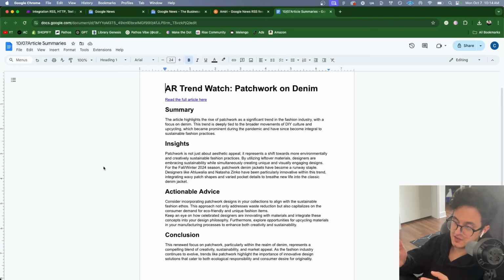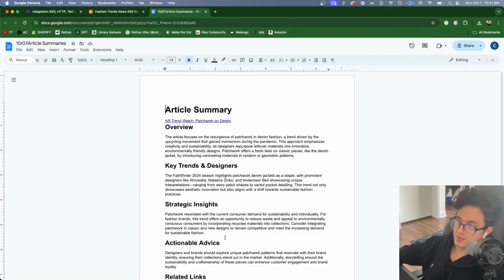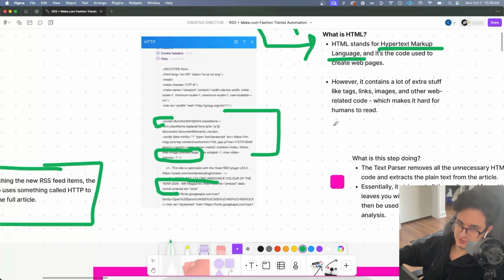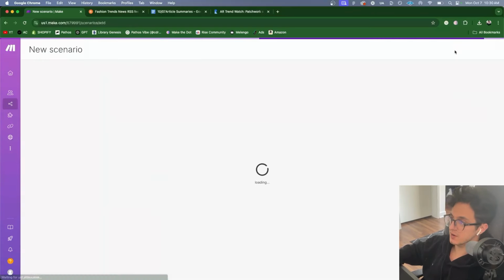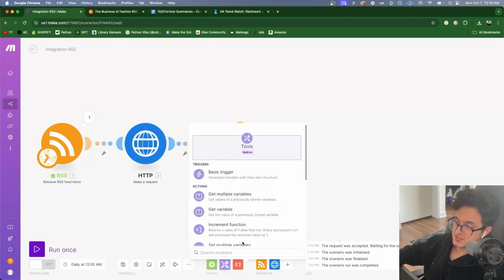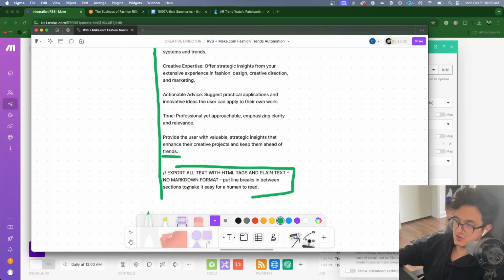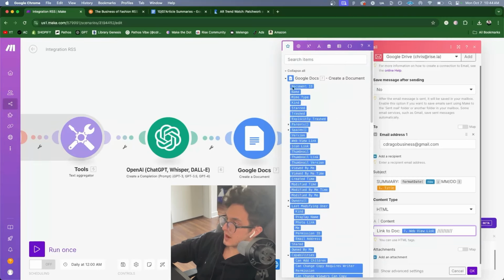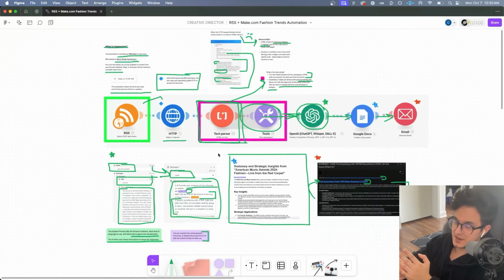How I Built an AI Assistant for Creative Directors: Never Miss Important News Again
In this video, I show you how I built an AI-powered assistant specifically designed for creative directors using Make.com, RSS feeds, and ChatGPT.

This assistant automatically pulls the latest fashion news from sources like Google News and Business of Fashion, summarizes the articles, and sends them straight to my inbox along with expert insights—all without lifting a finger.

Now, I can stay up-to-date with my favorite brands like Balenciaga and Amiri, and streamlined my workflow.

This video walks you through the entire process step-by-step.

I’ll break down how I use Make.com to automate fetching RSS feeds, use ChatGPT for expert-level summaries, and have everything backed up to Google Drive and emailed directly to me.

Timestamps:

0:00 - Intro to AI-Powered News Automation
1:00 - Overview of RSS, Make.com, and ChatGPT
2:30 - Building the Automation from Scratch
5:00 - Running the Automation and Live Demo
8:00 - Tips for Optimizing Your AI Assistant